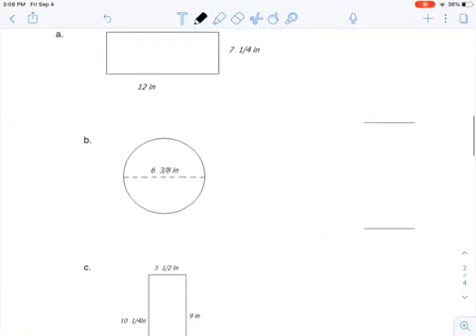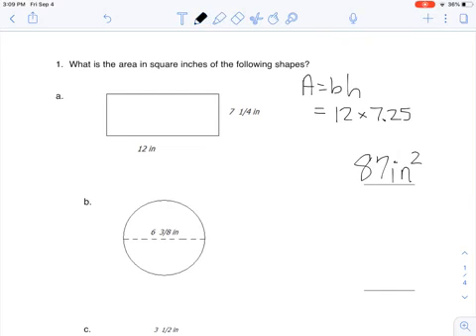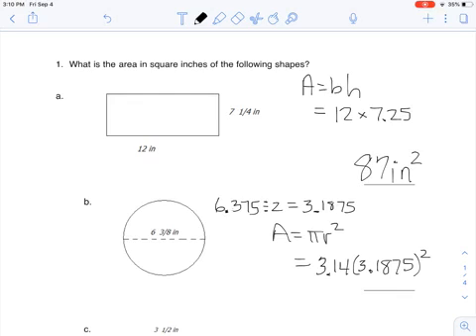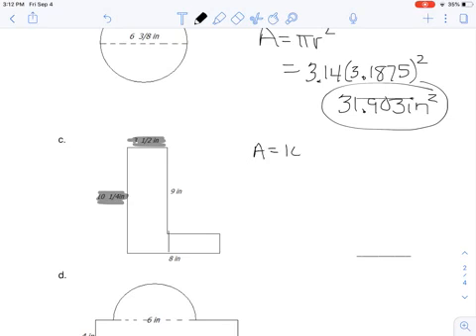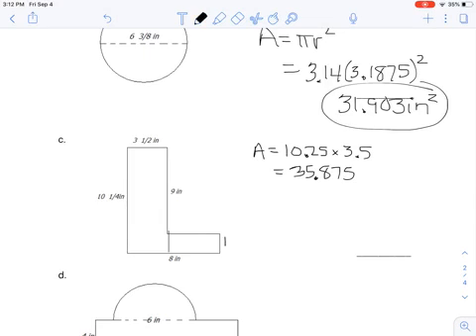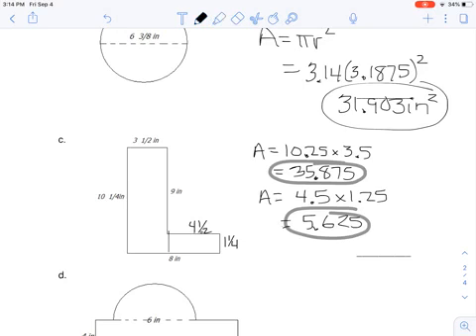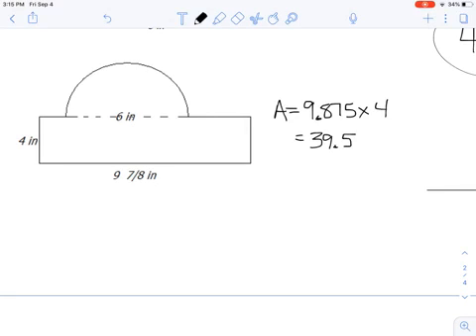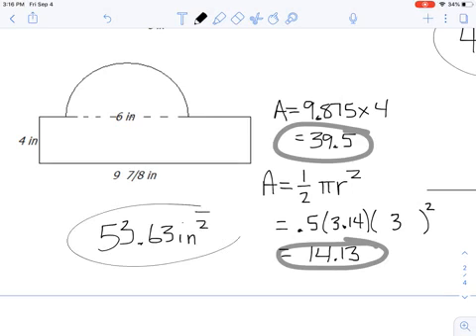Area Problems Video